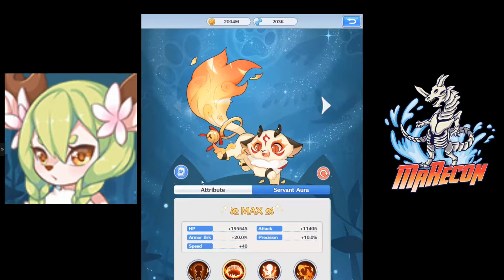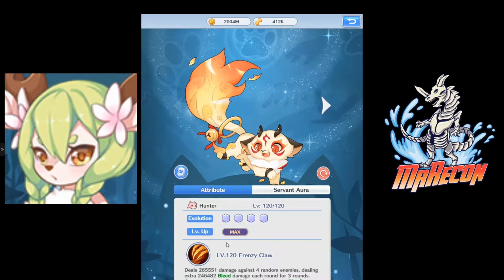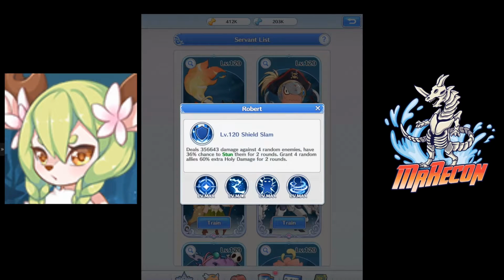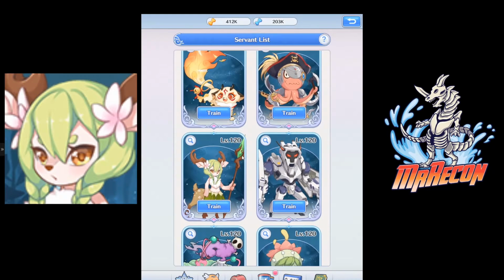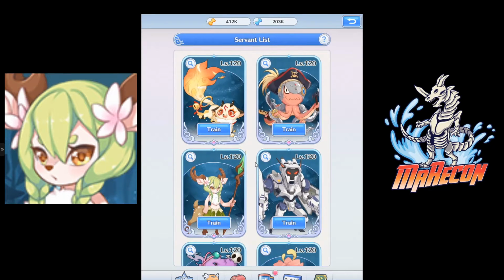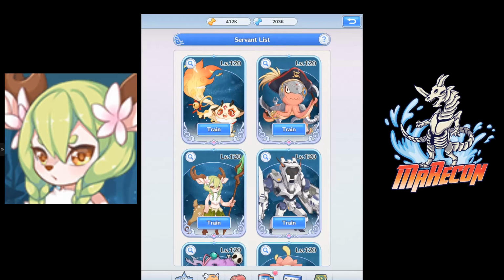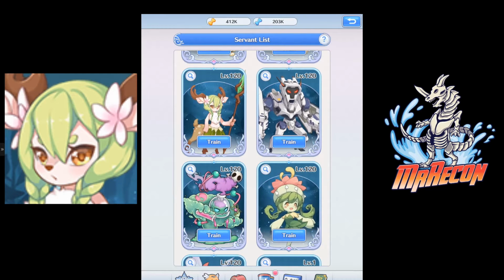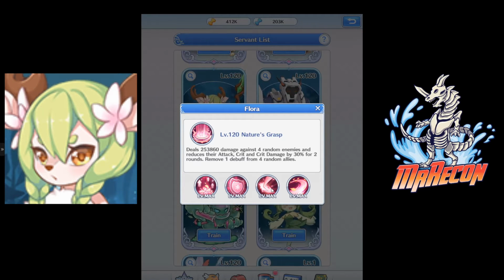What Servants should i chose? Girls x Battle 2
Hello Ladies and Gentlemen this video is to help you chose the right servant for your teams in pvp and pve. Any questions of course fill free to ask. Link to my discord is down below!